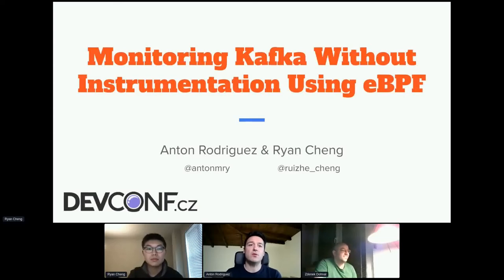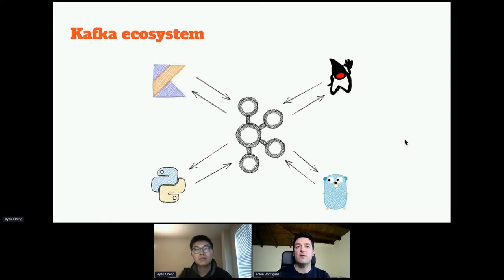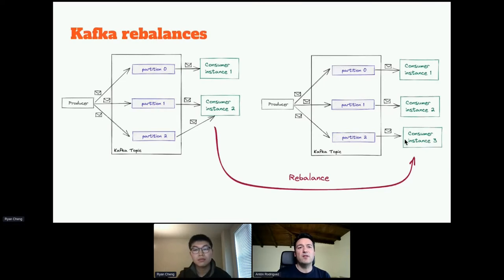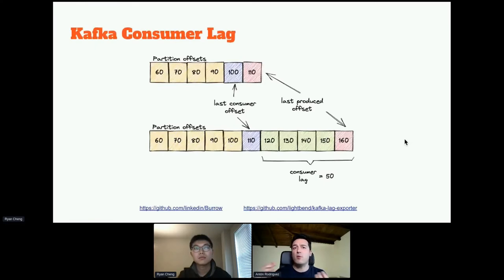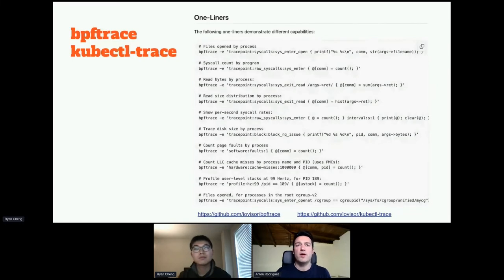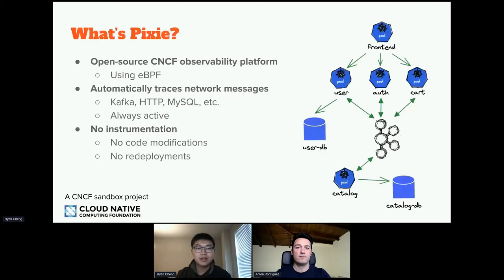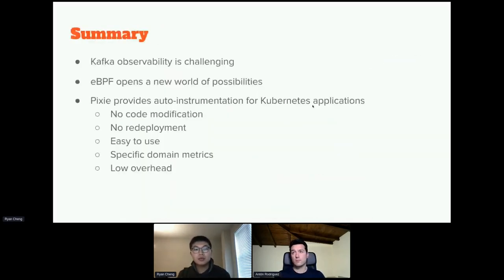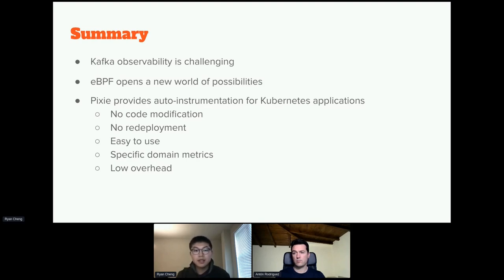Monitoring Kafka without Instrumentation with eBPF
Monitoring Kafka without instrumentation with eBPF. Learn about eBPF, a powerful technology with origins in the Linux kernel. We’ll see eBPF monitoring in action applied to the Kafka world as example of a complex Java application
Getting Started with KafkaJS and Node.JS

Imagine a world where you can access metrics, events, traces and logs in seconds without changing code. Even more, a world where you can run scripts to debug metrics as code. In this session, you will learn about eBPF, a powerful technology with origins in the Linux kernel that holds the potential to fundamentally change how Networking, Observability and Security are delivered.

In this session, we’ll see eBPF monitoring in action applied to the Kafka world as example of a complex Java application: identify Kafka consumers, producers and brokers, see how they interact with each other and how many resources they consume. We'll even show how to measure consumer lag without external components. If you want to know what’s next in Java and Kafka observability in Kubernetes, this session is for you.